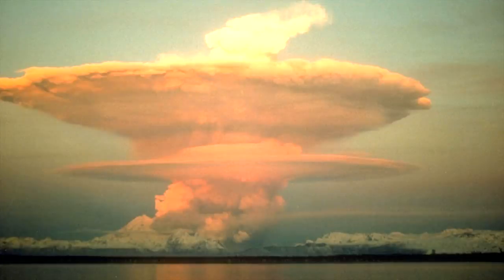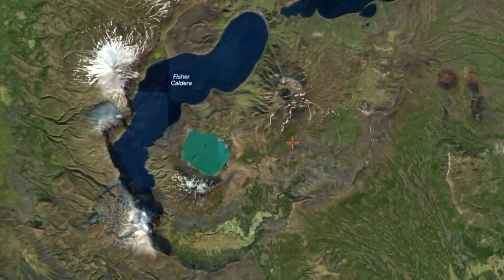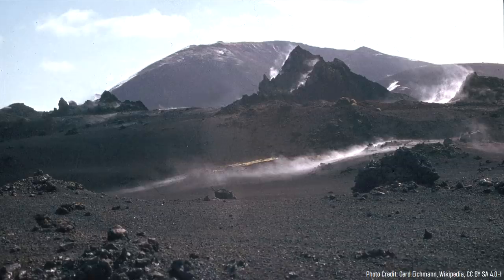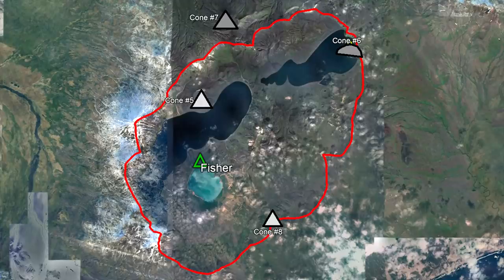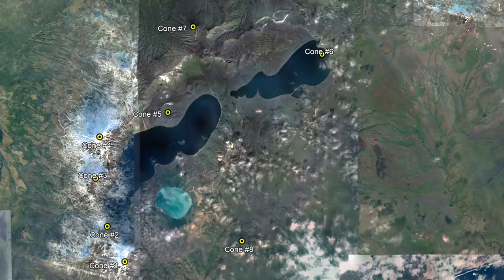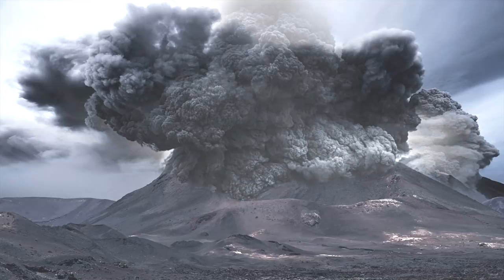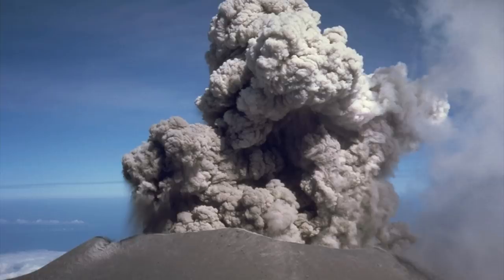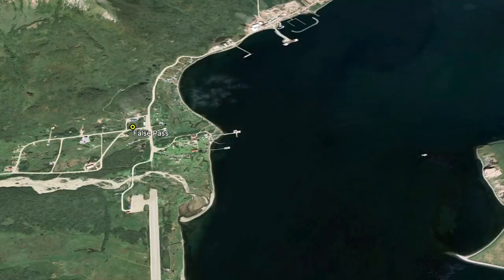The Active Volcano in Alaska; Fisher Caldera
Alaska in its recent history has been the site of several supermassive volcanic eruptions. One such relatively recent eruption formed an 11 mile or 18 kilometer wide hole in the ground, representing a massive caldera collapse. Yet, very few people are aware of the volcano which produced this eruption, called the Fisher Caldera. This volcano is still quite active, and is likely to erupt again in the future.

Photo Credit at 4m39s: Larsen, J.F., AVO/USGS

0:00 Alaska, a site of Massive Eruptions
0:23 The Fisher Caldera
0:39 Geologic History
2:40 Caldera Forming Eruption
4:00 Post Caldera Eruptions
4:36 Future Hazards